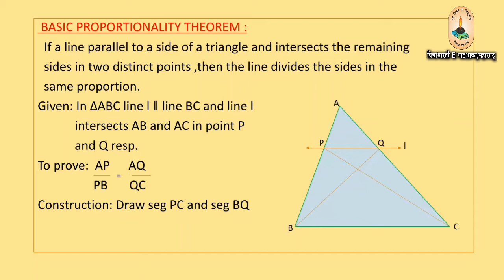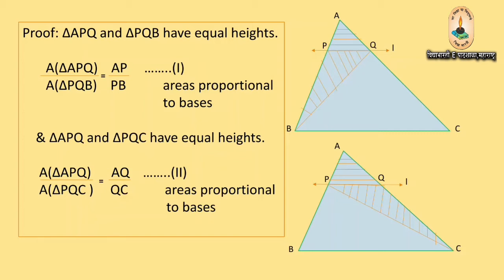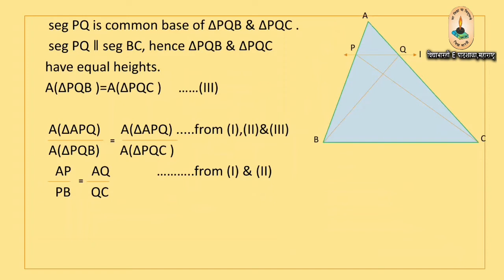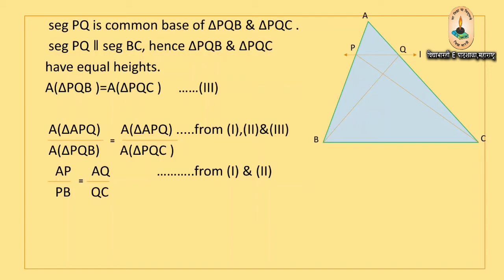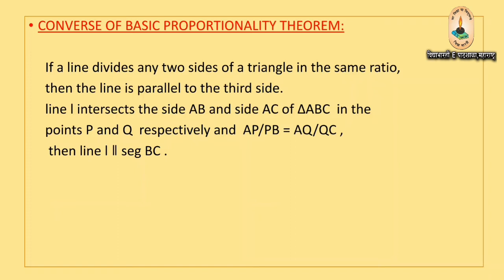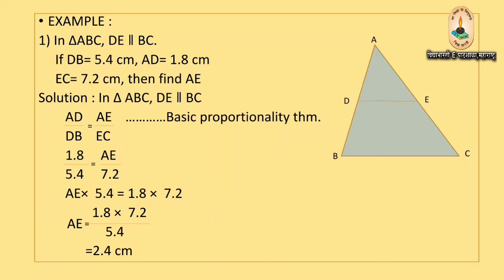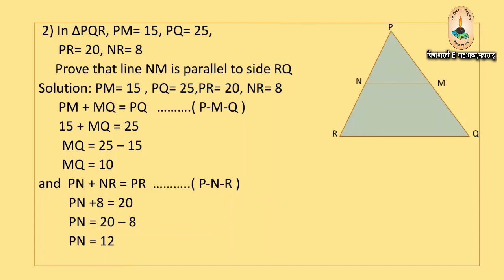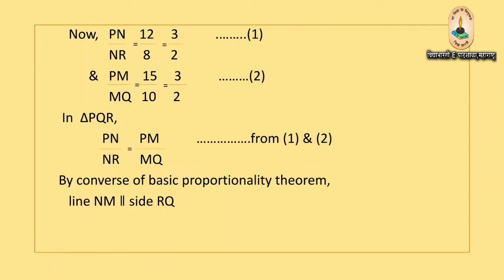Std 10 th Maths 2 'Similarity part 2'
By Mrs. Sunita Hadape